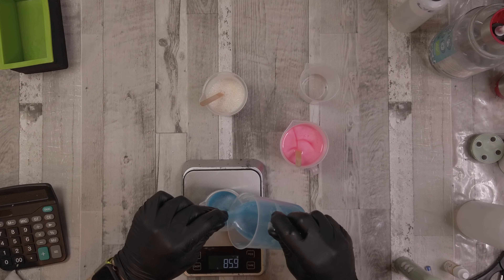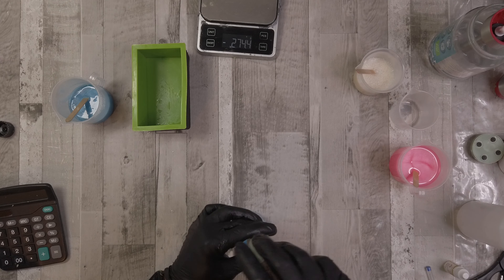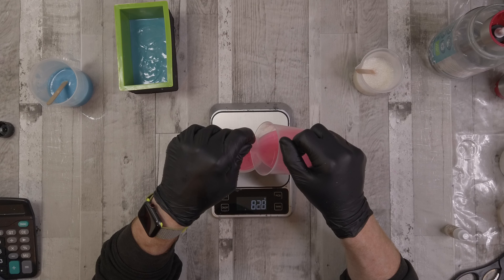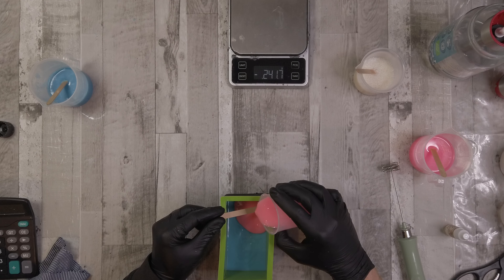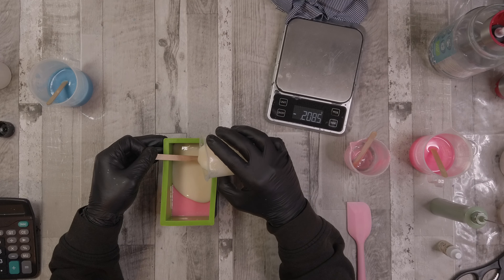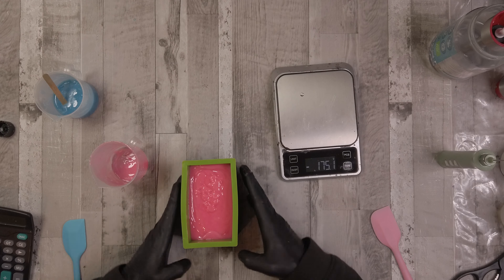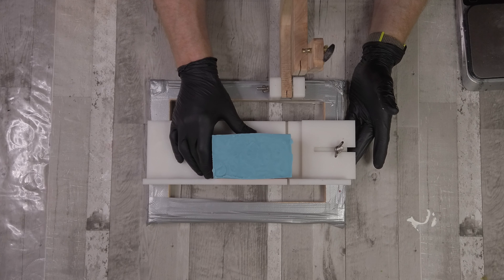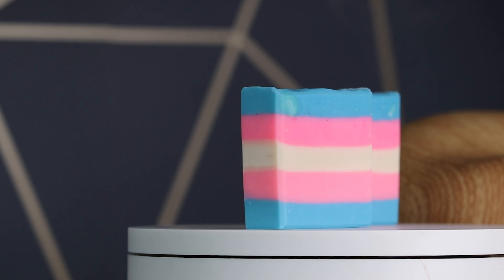Trans Pride Layered Soap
Happy pride and in honour of Trans people across the world this layered soap tutorial is inspired by the trans pride flag.

Control of trace is less important in this soap but knowing when to pour at a fluid trace but have each layer set up in time to support the next layer is the trick here.

00:00 - Trans Pride Flag Layered Soap
00:05 - Why is supporting trans people important?
00:55 - Layer 1 - Measure lye accurately trick
02:30 - Correct trace for layered soaps
04:00 - Avoid spilling using this trick
06:23 - TD or Mica for pure white soap?
08:58 - We all make mistakes
10:28 - Trans Pride Layered Soap Cut

The information provided by Queer Bull Soap (“we,” “us”, or “our”) (the “Site”) and onYouTube, Facebook, Twitter or Instagram (our “Social Media)  is for general informational purposes only. All information on the Site and our SOCIAL MEDIA is provided in good faith, however we make no representation or warranty of any kind, express or implied, regarding the accuracy, adequacy, validity, reliability, availability or completeness of any information on the Site or our SOCIAL MEDIA. UNDER NO CIRCUMSTANCE SHALL WE HAVE ANY LIABILITY TO YOU FOR ANY LOSS OR DAMAGE OF ANY KIND INCURRED AS A RESULT OF THE USE OF THE SITE OR OUR SOCIAL MEDIA OR RELIANCE ON ANY INFORMATION PROVIDED ON THE SITE AND OUR SOCIAL MEDIA.